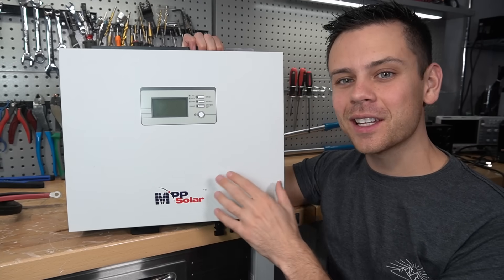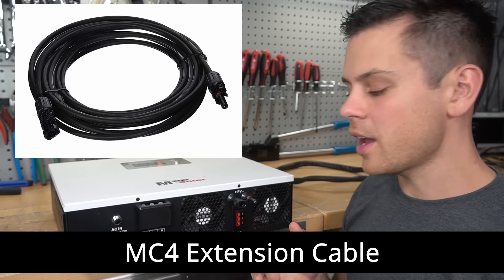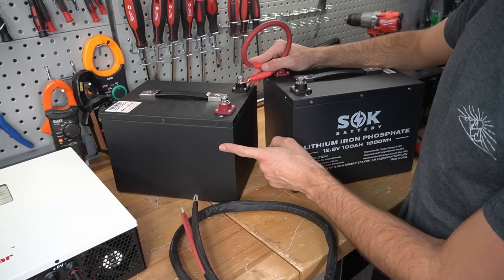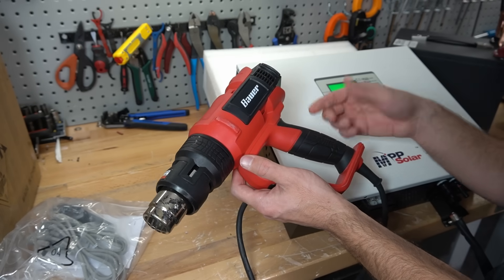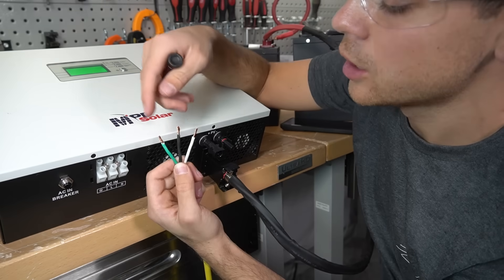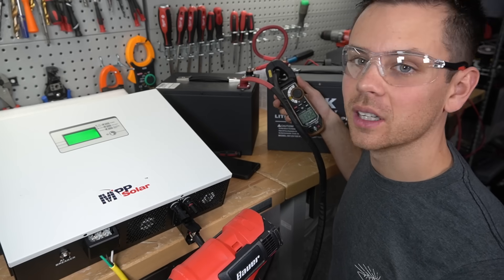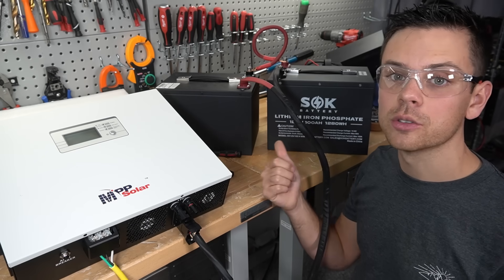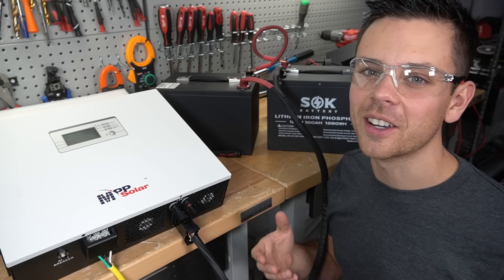$642 24V Beginner Friendly DIY Solar System: Perfect for vanlife